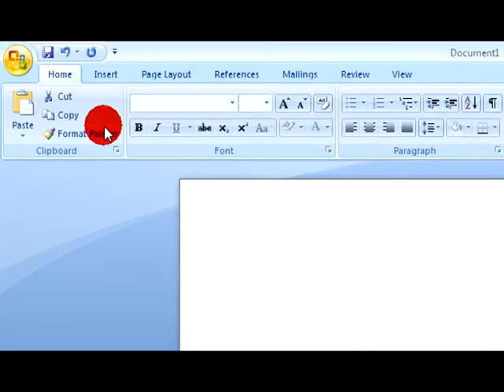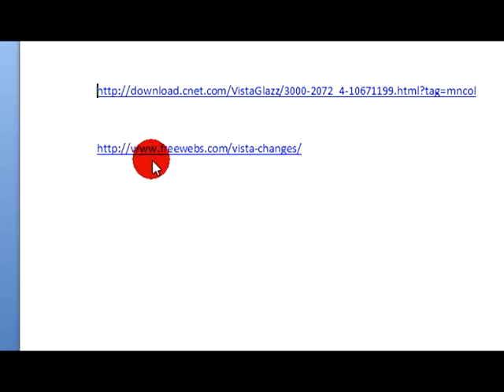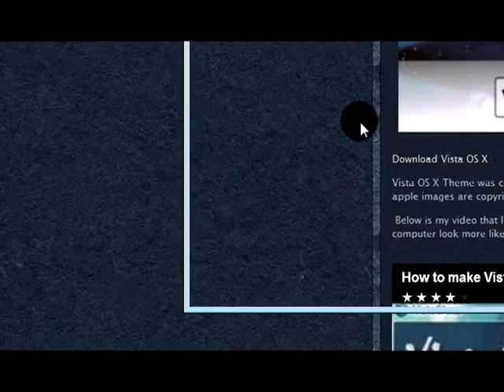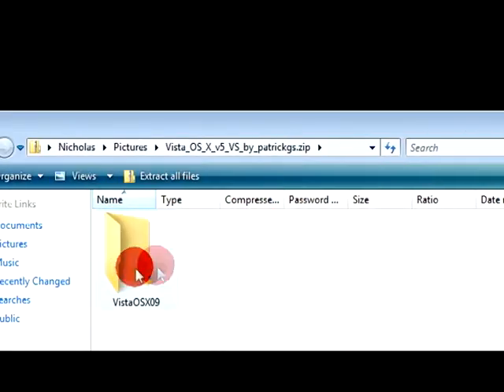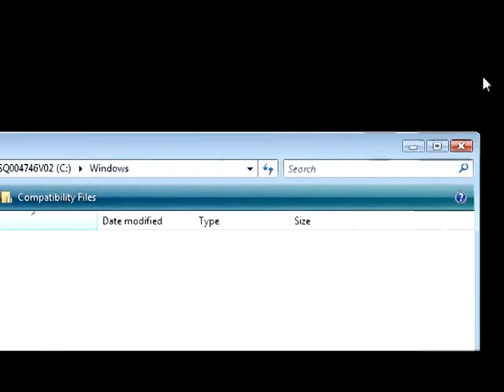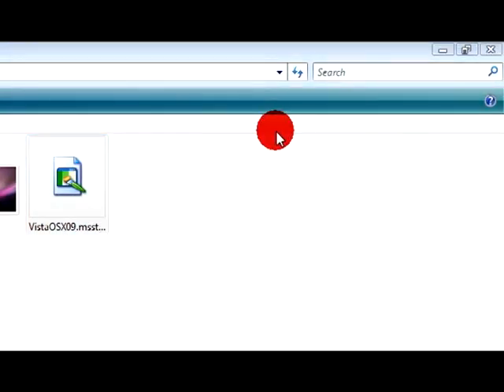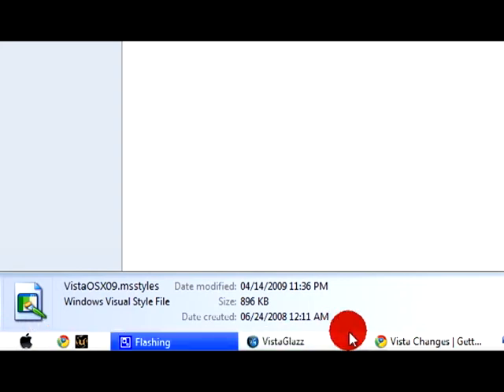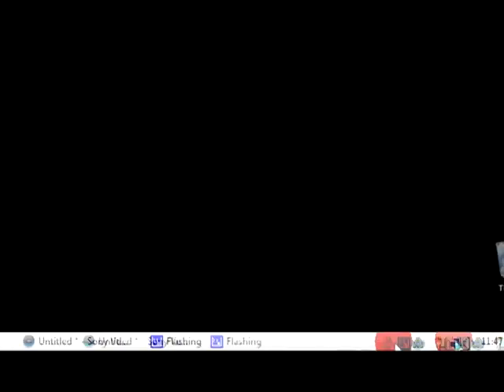How to make Vista look like Mac osx part 2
part 2:2
just a short two part video on how to make your vista look like mac